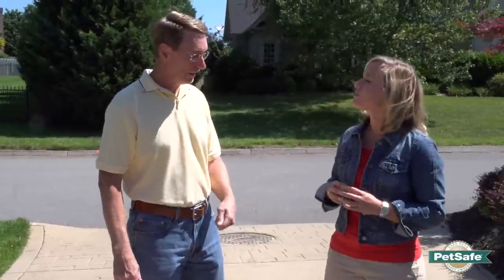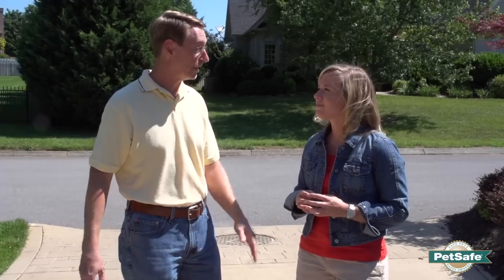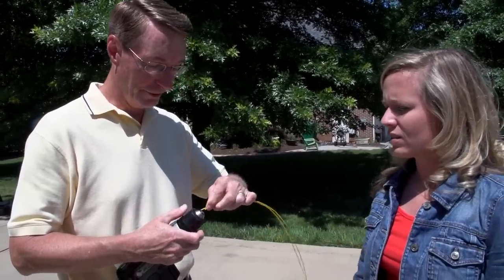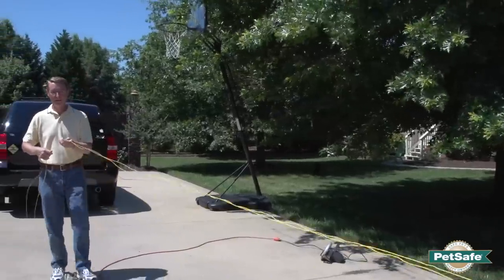PetSafe Containment Tips from the Pros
In this video we give basic tips on how to make installing your PetSafe In-Ground fence easier. We demonstrate most of the FAQ's such as twisting the wire, what tools to use without breaking the bank, etc.

On Amazon